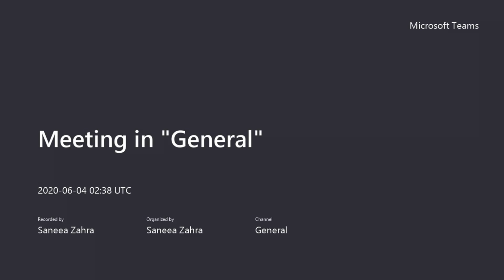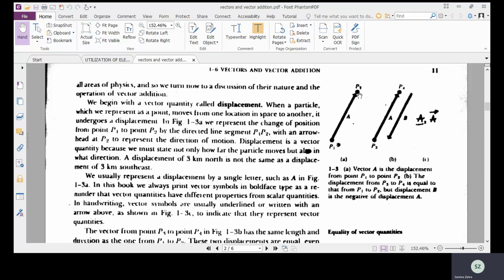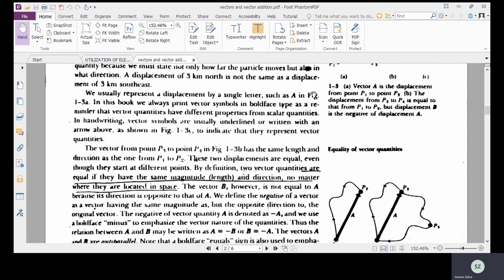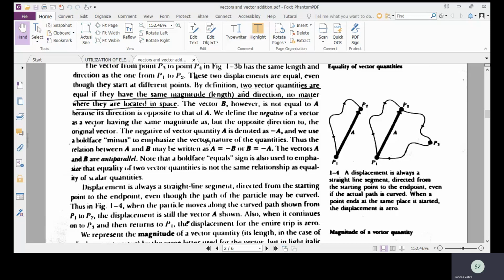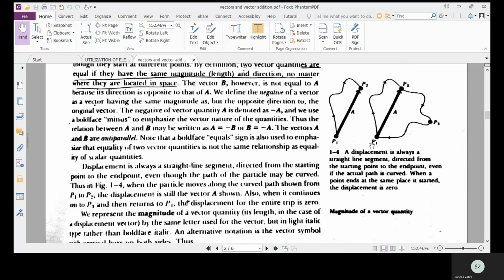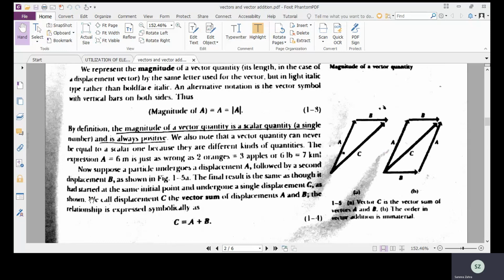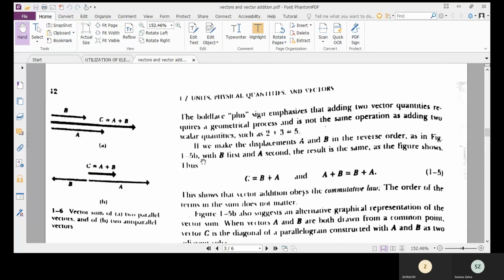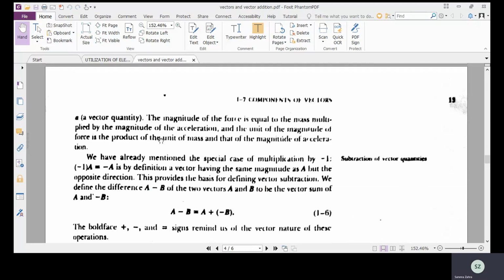Lecture 7, Vectors & Vector Addition By Mam. Saneea Zahra